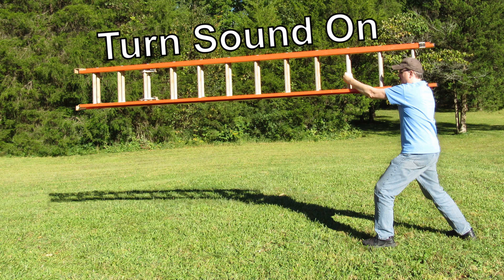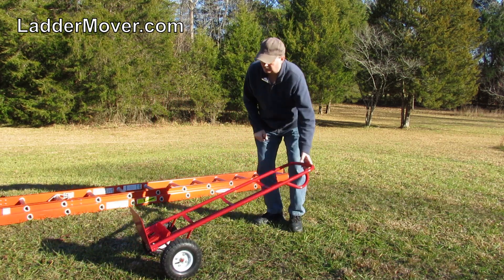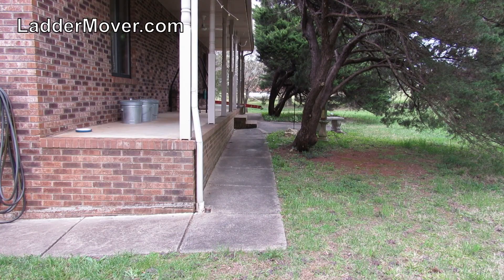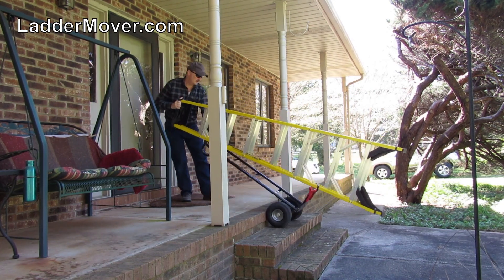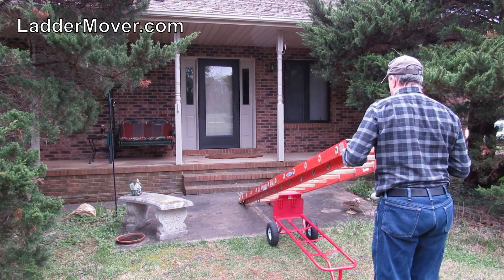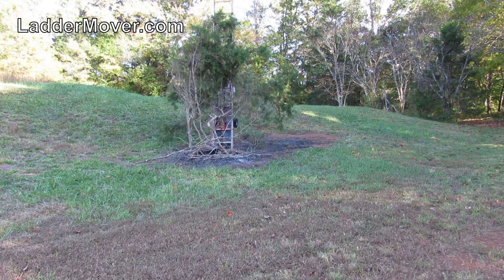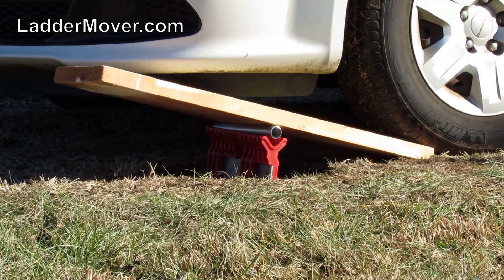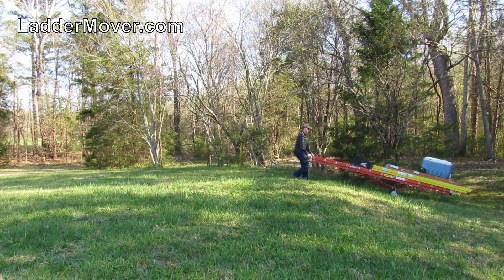How To Master The Easiest Way To Carry Your Ladder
We show you how to carry one or more ladders and supplies in one easy trip.
Video is narrated, giving complete details, no background music.